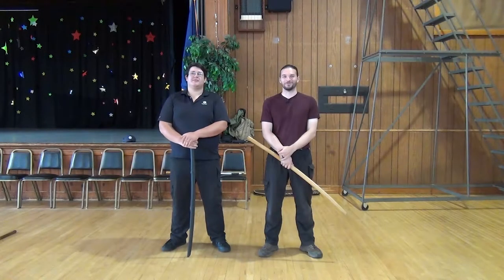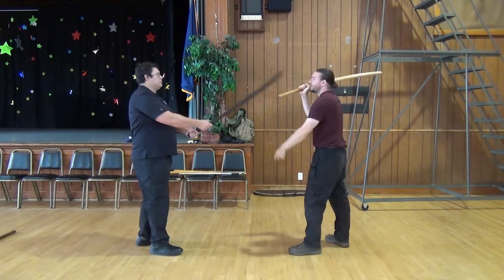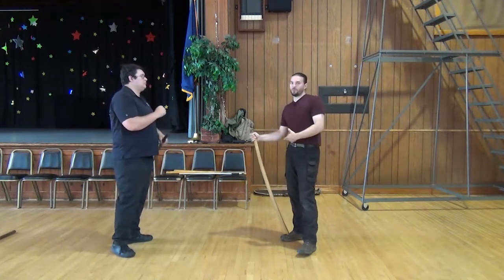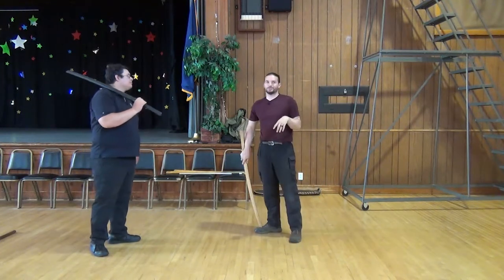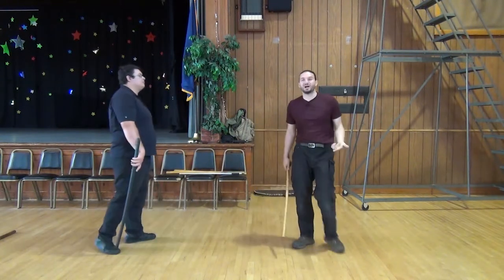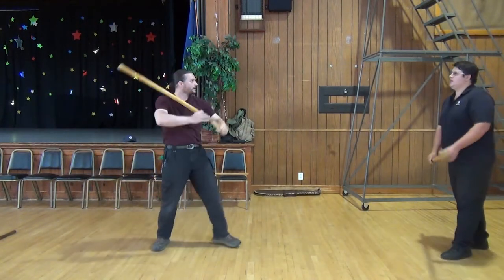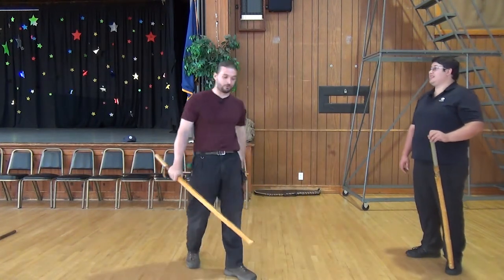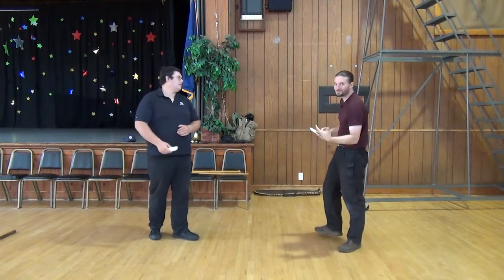Amashi uchi app